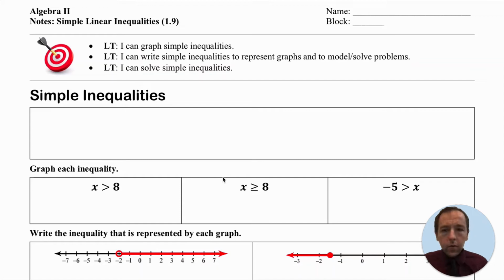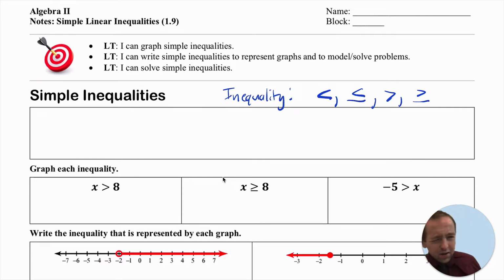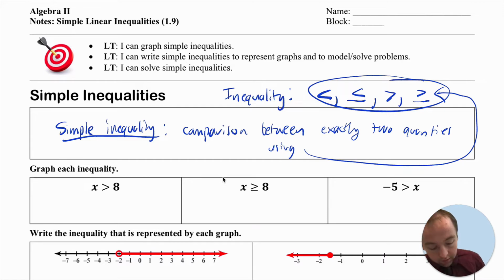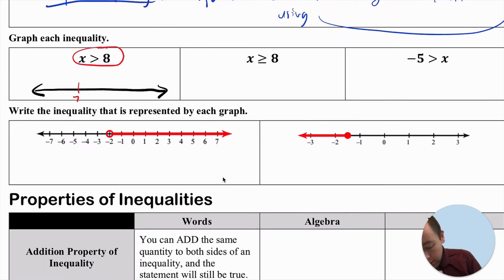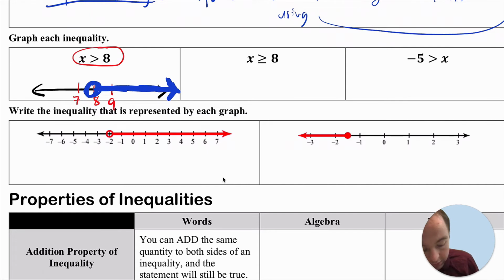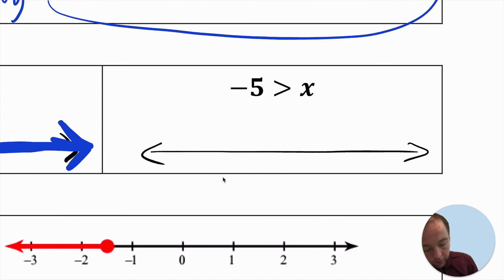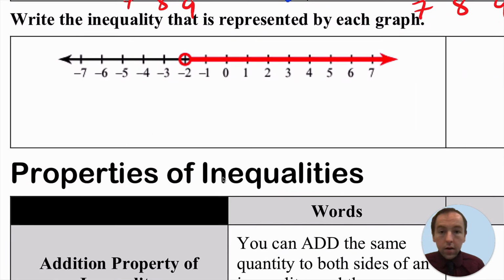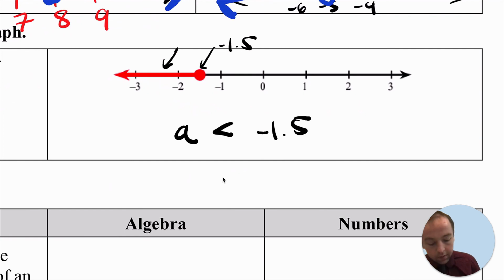One-Variable Simple Inequalities (1.9 Part 1/7) - Graphs